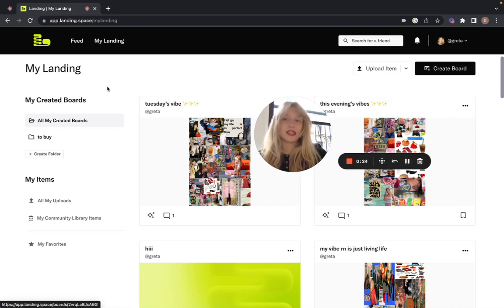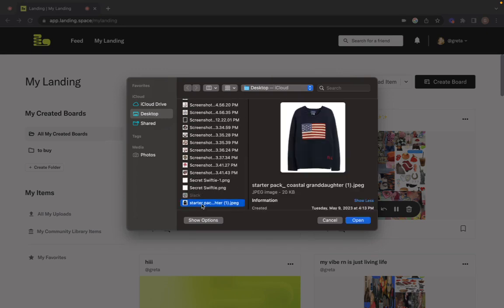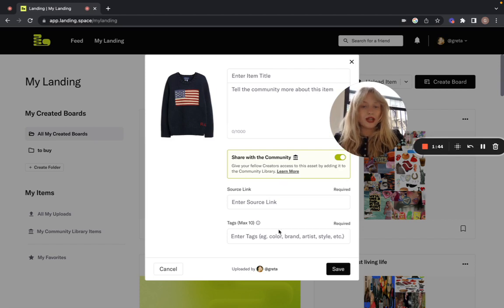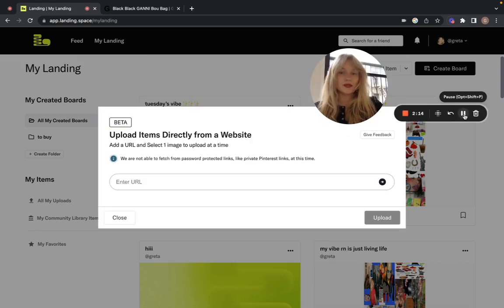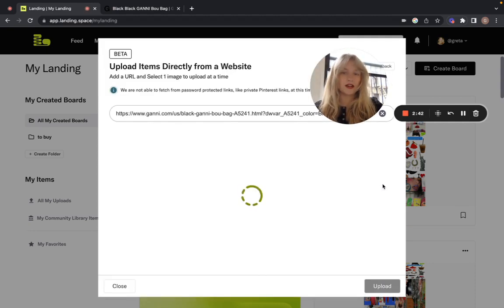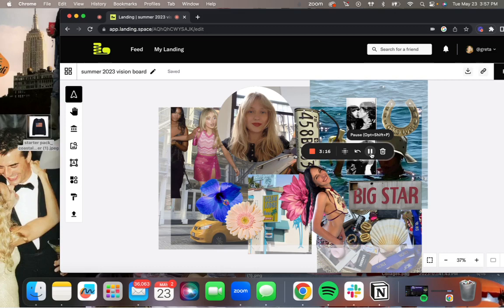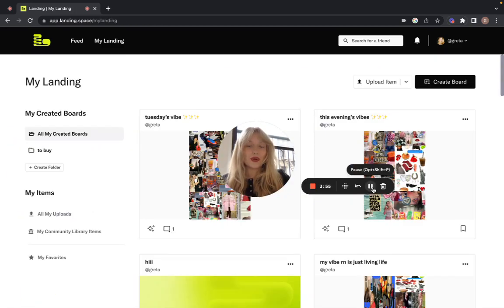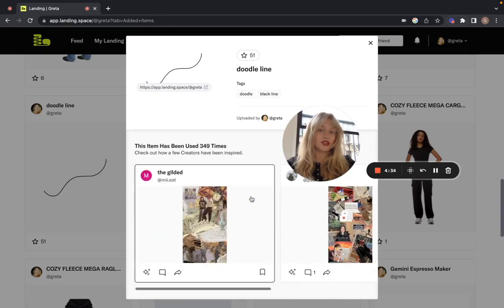How to upload an image to the Community Library on Landing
Here is how to upload an image to the Community Library on Landing!

In this video we teach you how to upload an image in My Landing and within the Web Studio.